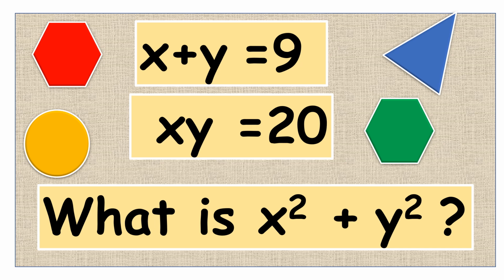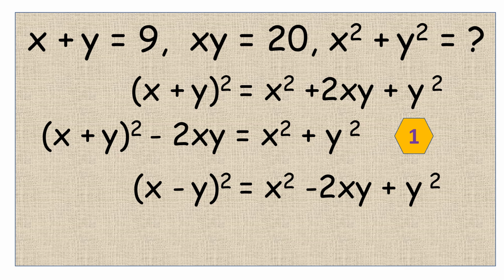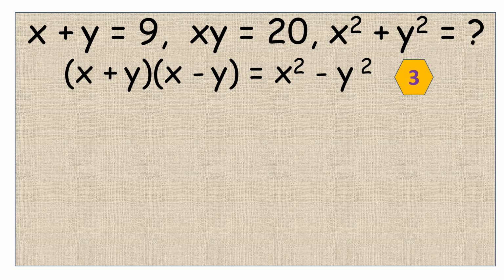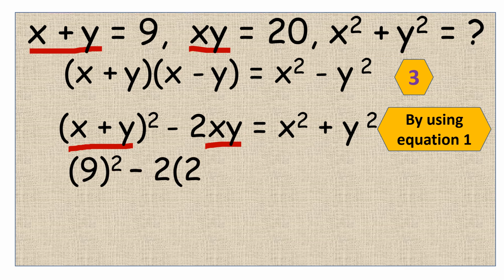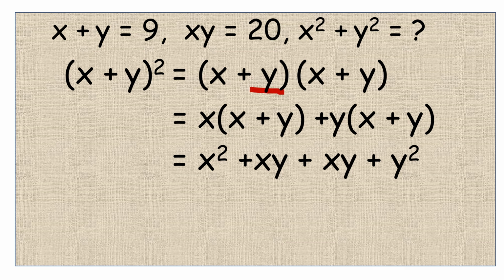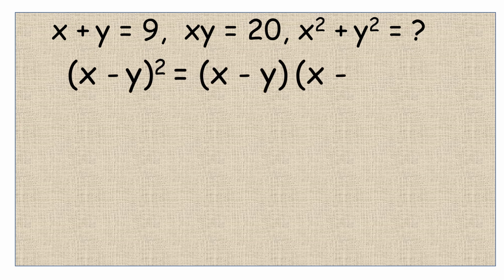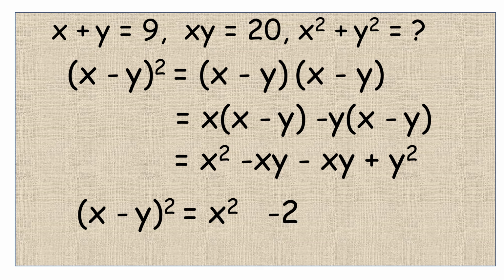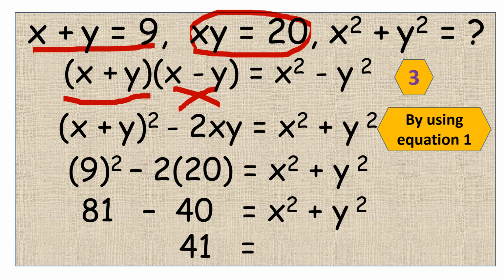If x plus y is 9 and xy is 20, what is x squared plus y squared?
A simple way to solve the expression is explained from already established mathematical concepts